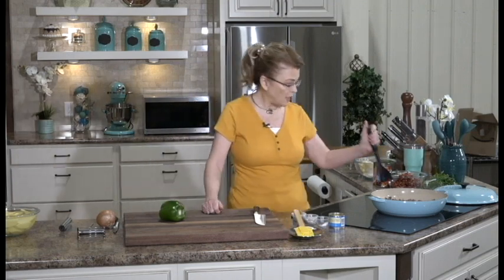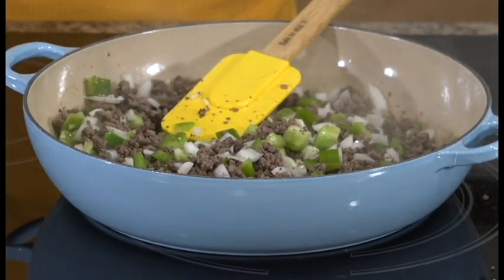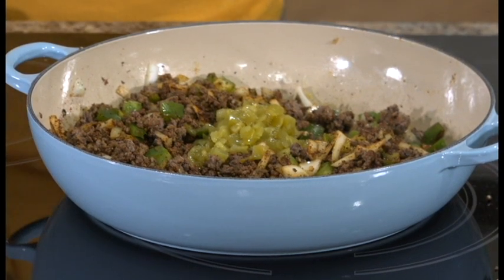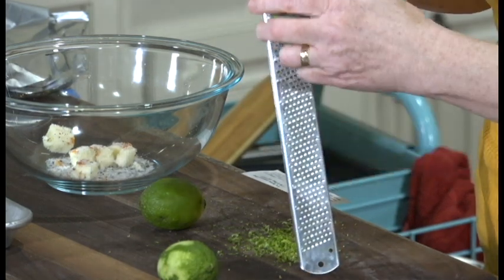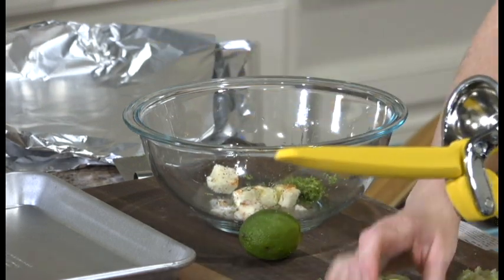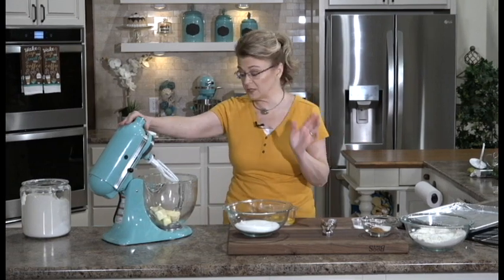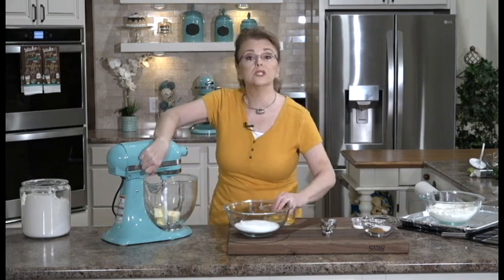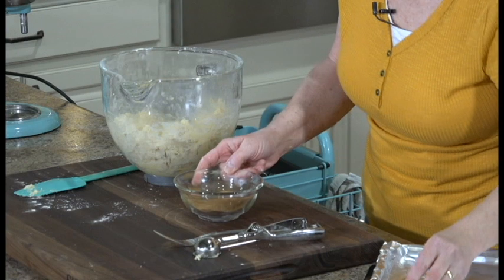Everyday Manna with Lisa Smith: Chili Pot Pie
Program #1322

Today's Menu:
Chili Pot Pie
Roasted Lime Corn
Yukon Gold Lemon Potatoes
Snickerdoodle Cookies